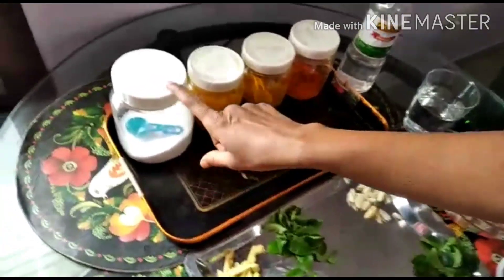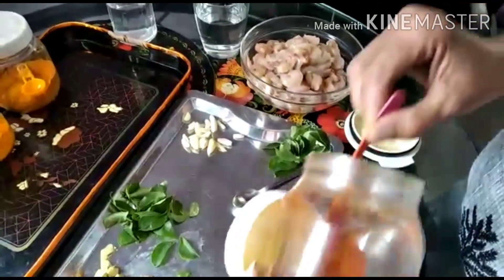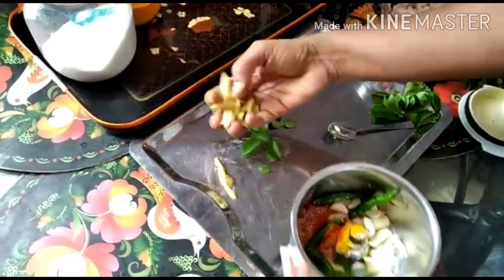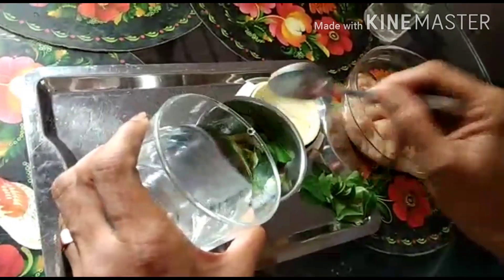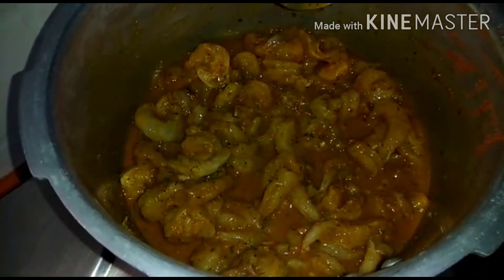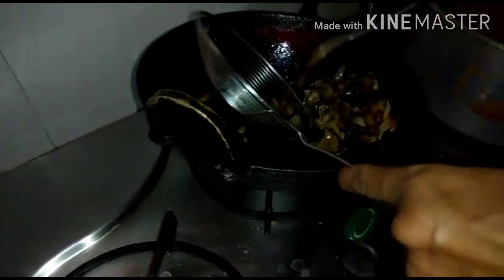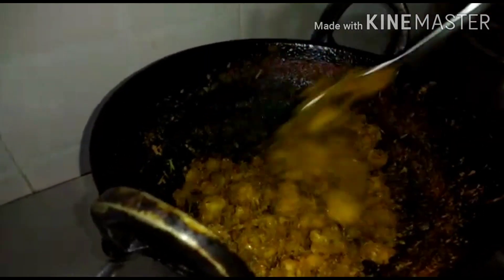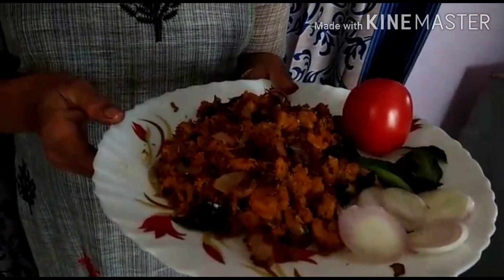Episode-7 Prawns Roast😍😋 Secret to a better taste- coconut oil😇😍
A very yummy preparation 😋 Do try this 😇🙏 and please do like the video 🙏😍